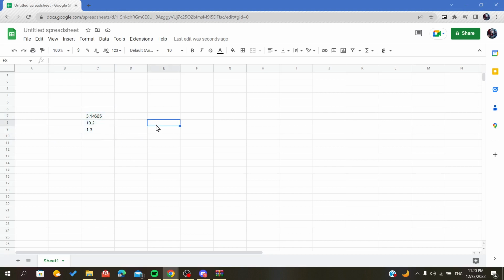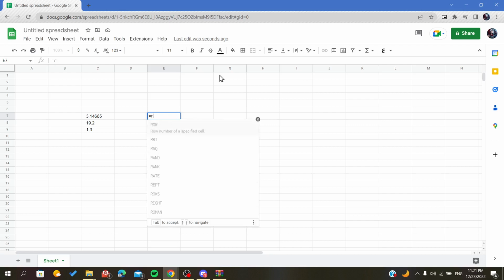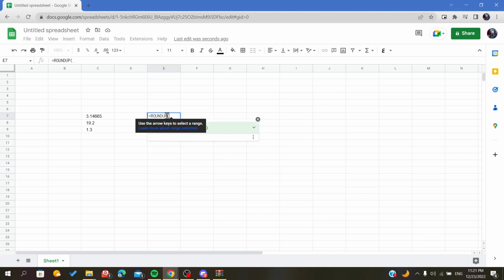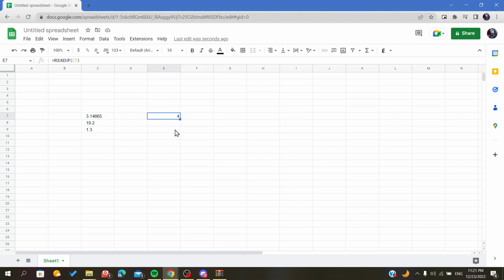How To Round Up Numbers Google Sheets Tutorial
Today we talk about google sheets formulas,formula,roundup,how to round numbers in google sheets